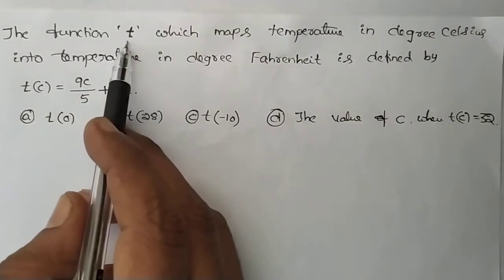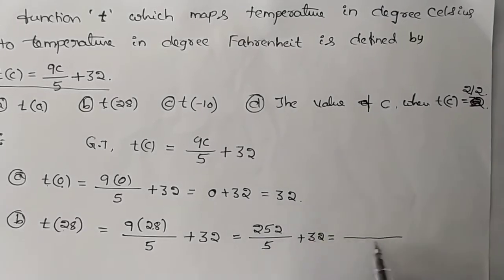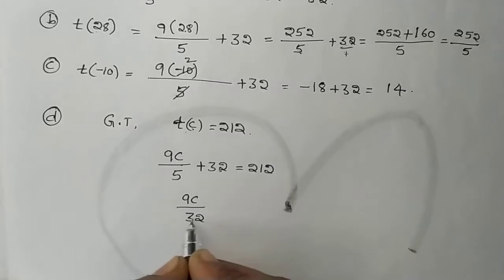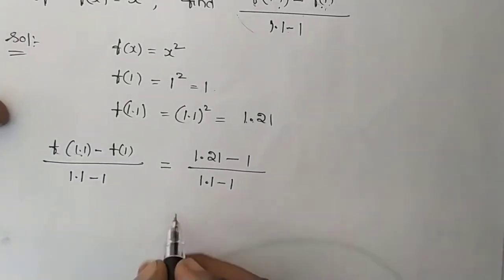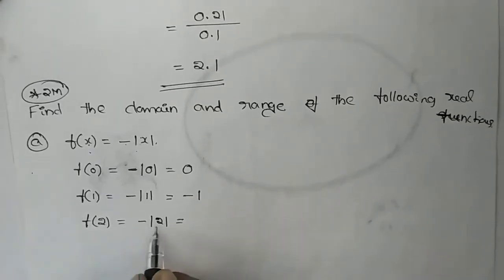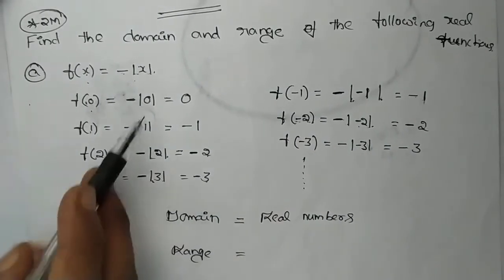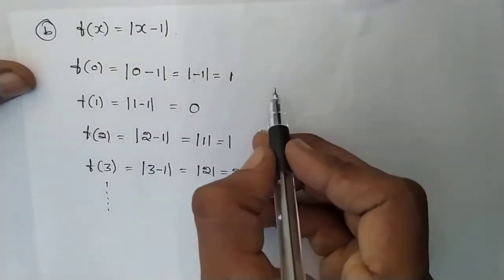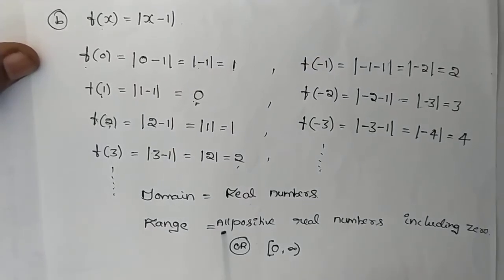Relations and Functions-13 of Class11 NCERT by SHAFI